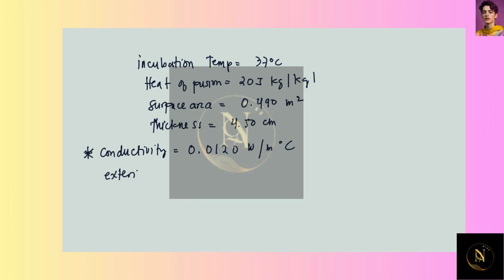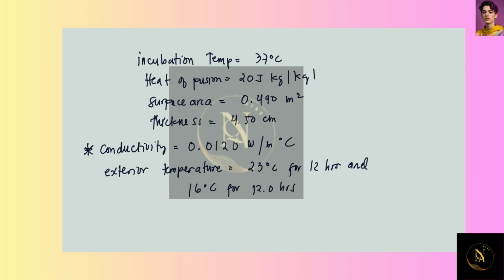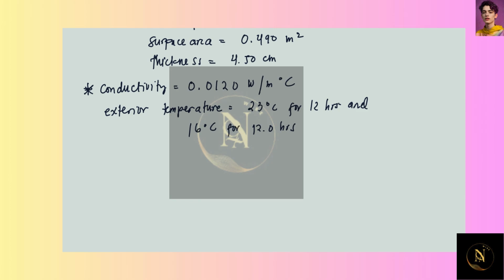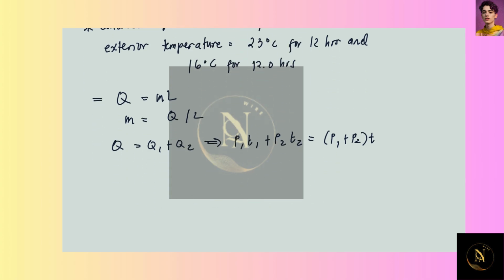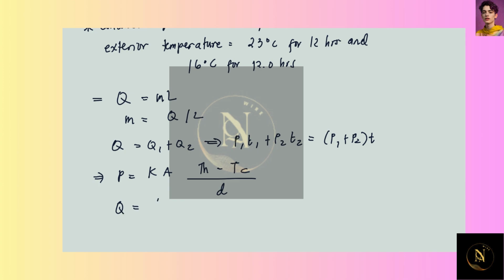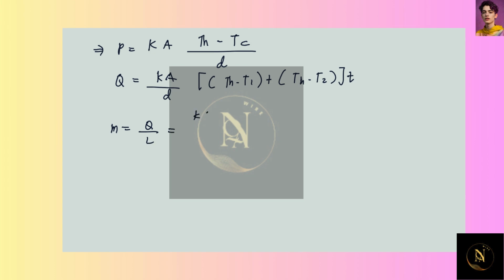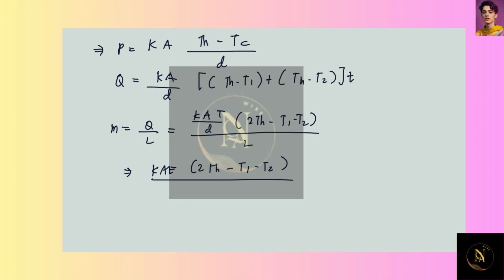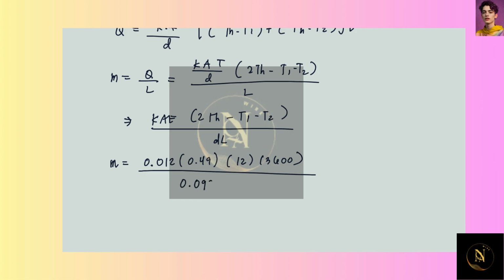For bacteriological testing of water supplies and in medical clinics, samples must routinely be incu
For bacteriological testing of water supplies and in medical clinics, samples must routinely be incubated for 24 at . Peace Corps volunteer and MIT engineer Amy Smith invented a low-cost, low-maintenance incubator. The incubator consists of a foam-insulated box containing a waxy material that melts at 37.0°C interspersed among tubes, dishes, or bottles containing the test samples and growth medium (bacteria food). Outside the box, the waxy material is first melted by a stove or solar energy collector. Then the waxy material is put into the box to keep the test samples warm as the material solidifies. The heat of fusion of the phase-change material is 205 . Model the insulation as a panel with surface area 0.490 , thickness 4.50 and conductivity 0.0120 . Assume the exterior temperature is for 12.0 and for 12.0 . (a) What mass of the waxy material is required to conduct the bacteriological test? (b) Explain why your calculation can be done without knowing the mass of the test samples or of the insulation.